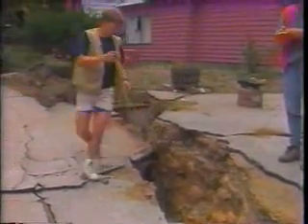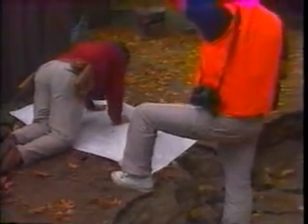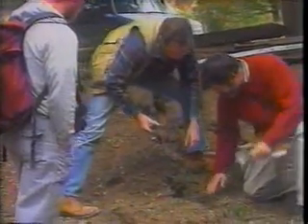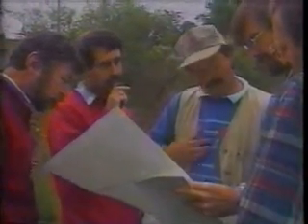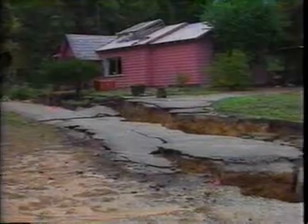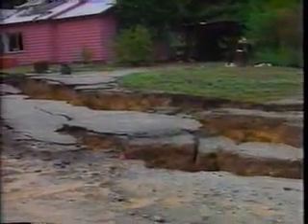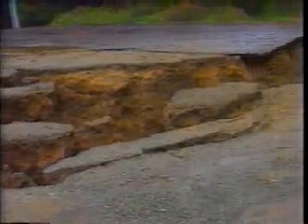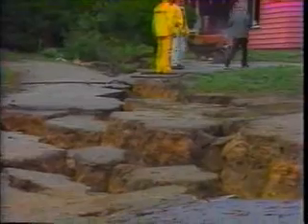USGS investigate Quake Epicenter Loma Prieta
USGS do an investigation of a fissure at Loma Prieta.